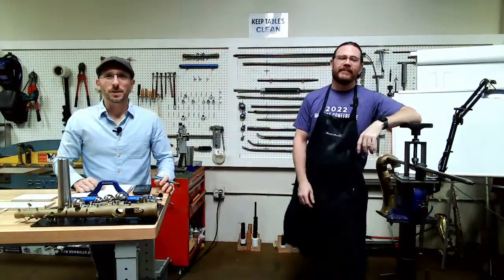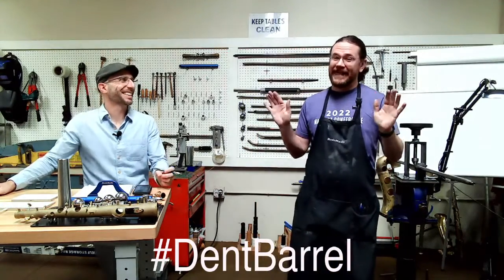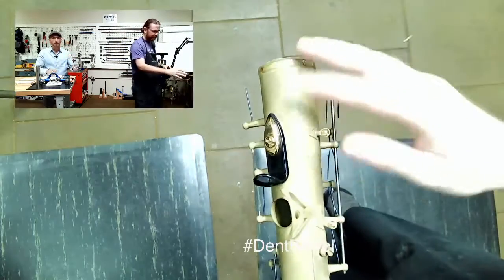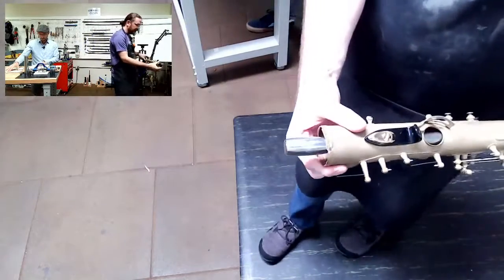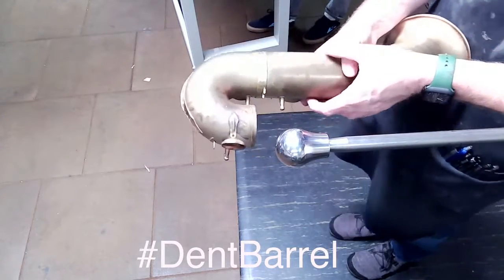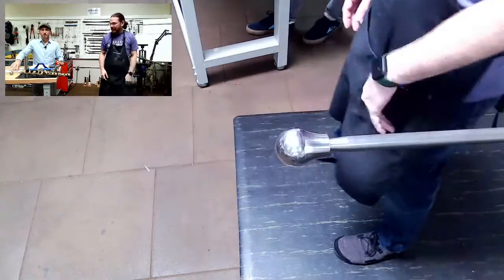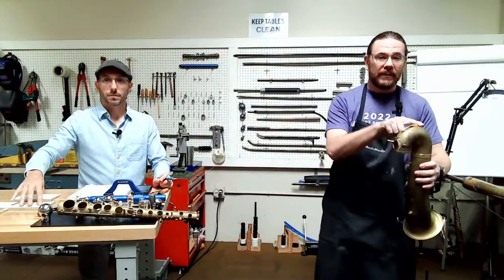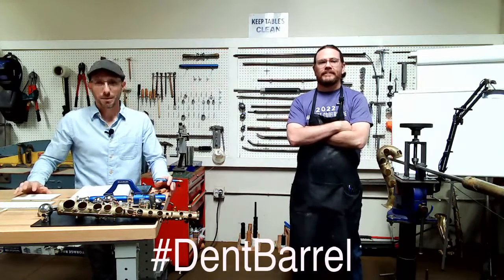When to use a Dent Ball or Barrel to remove Dents in Saxophones.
This week we'll be taking a look at specific areas of dent work and when to use a dent ball or barrel in saxophone repair.